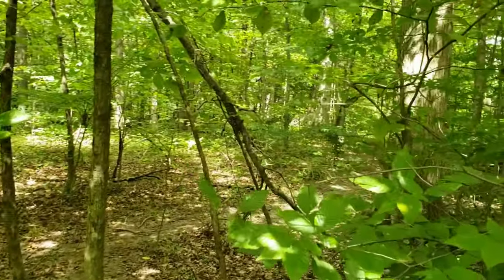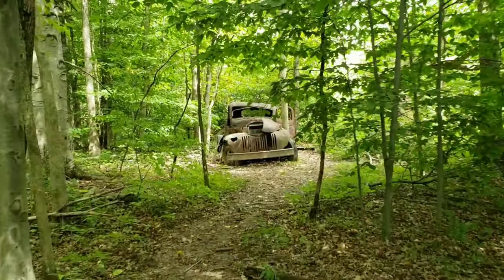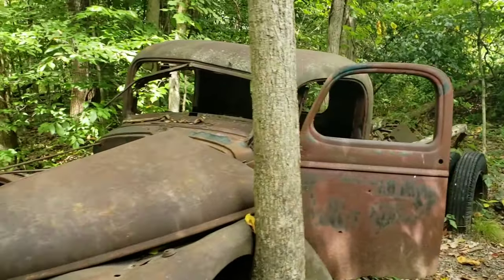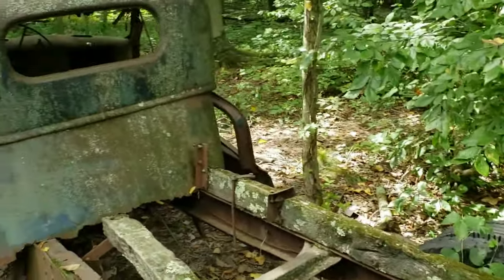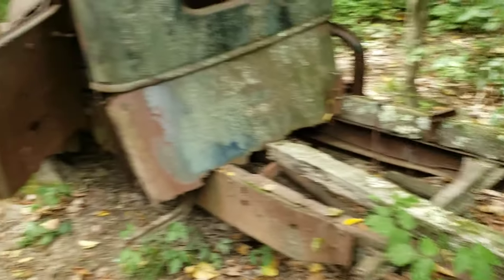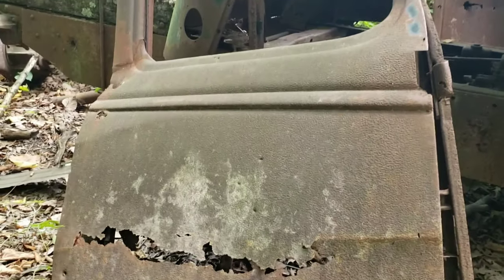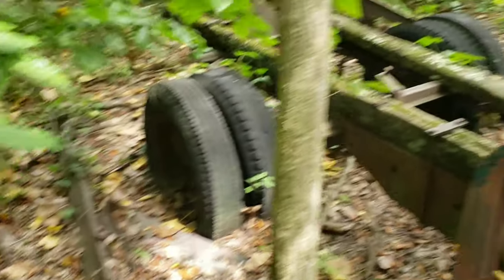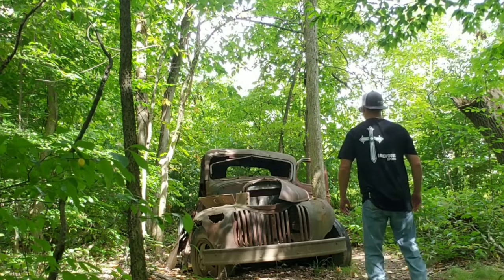Glacier Ridge Park (Abandoned Truck found after 1 YEAR OF SEARCHING)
Hey everyone! After looking for over a year I may have found the abandoned truck I was looking for!